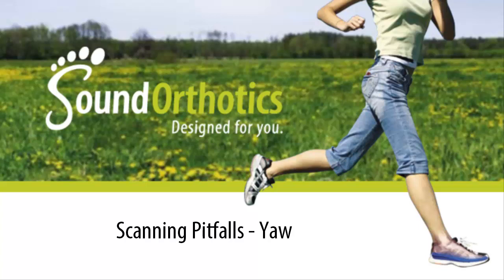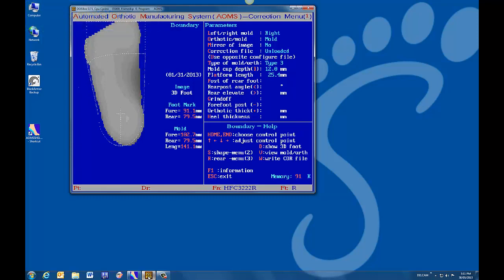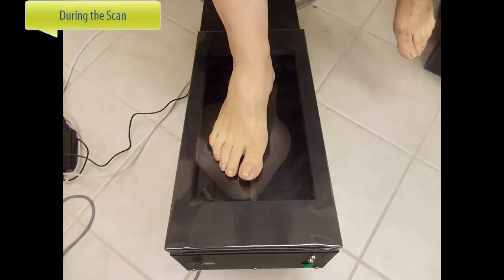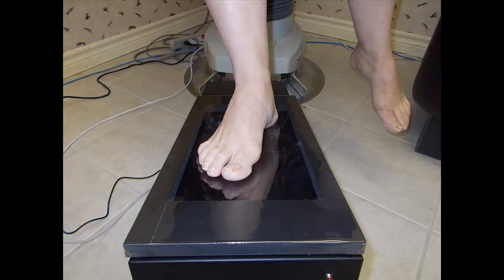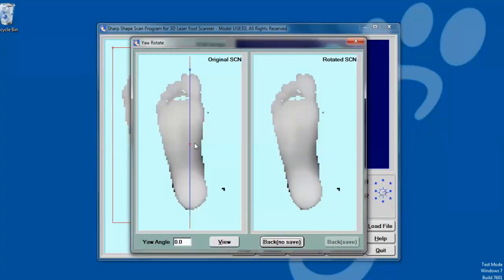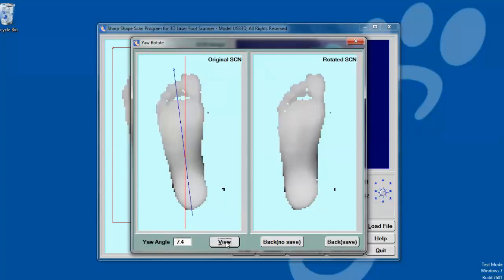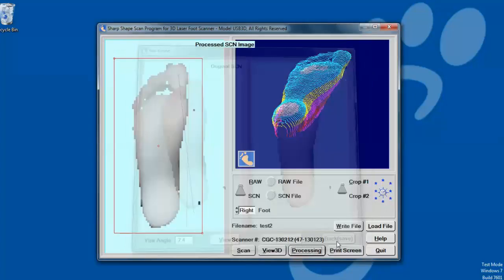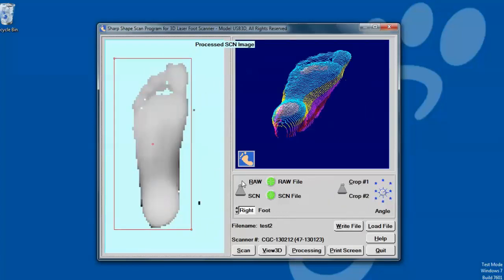Scanning Pitfalls - Yaw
Welcome to the Sound Orthotics vVideo Tutorial on scanning pitfalls - yaw. This video will show you how yaw is created, what it looks like and how to correct it.